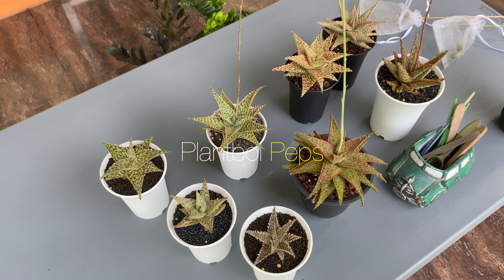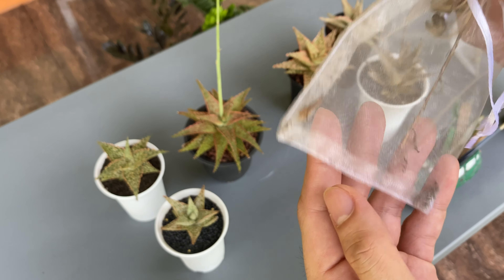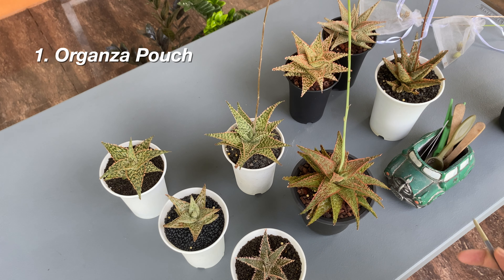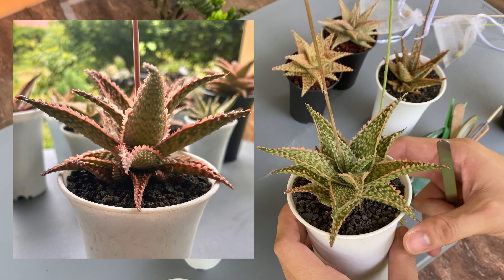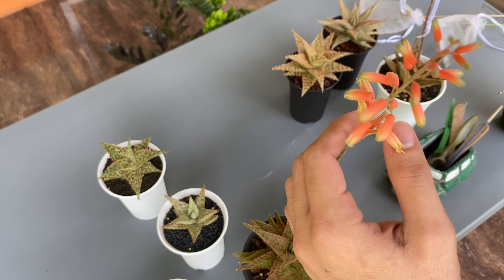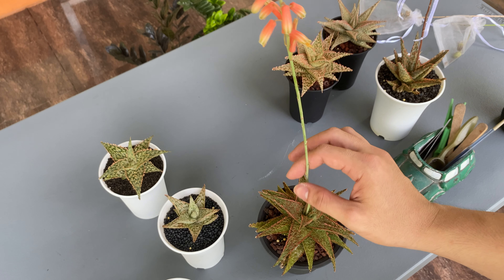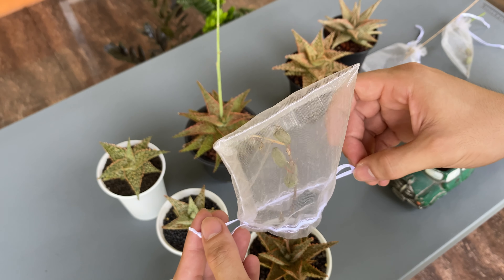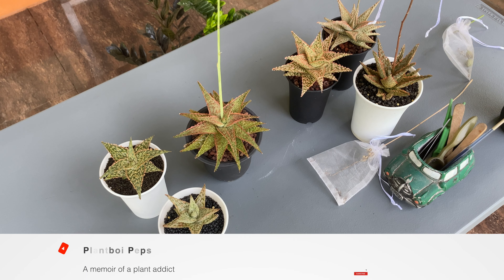ALOE POLLINATION - How I make Aloe Hybrids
Today's video is a highly requested one.

How to pollinate aloes and make your own aloe hybrids.

Most of the content I included in this video are from my own experiences.
This includes the step-by-step guide in pollination from donor selection down to storing the harvested aloe seeds.
For more inputs, feel free to add them in the comment section.

Come hang out with me and let's share more plant stories in my
SOCIALS

Please do leave a request down below,

Plantboi Peps